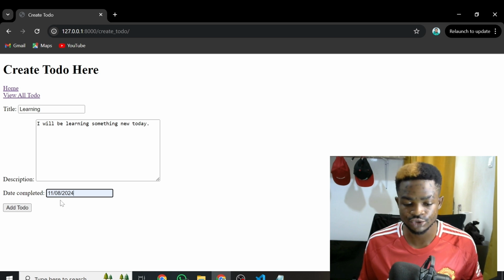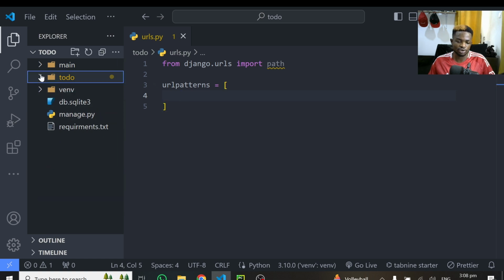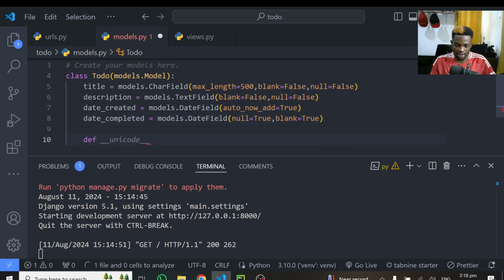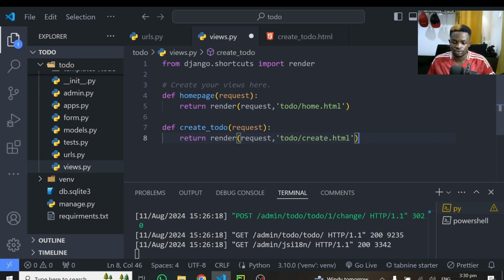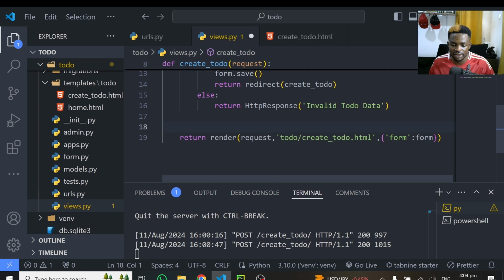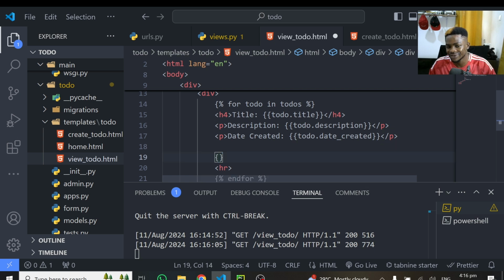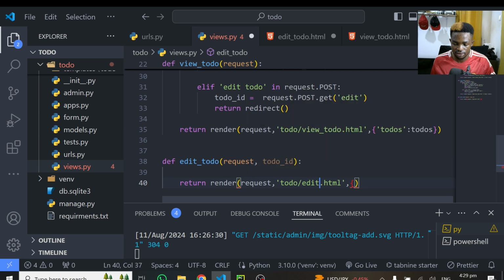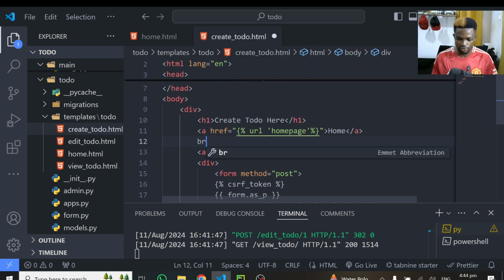Master Django in Minutes! 🛠️ Build a Simple To-Do List App from Scratch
Ready to dive into Django? Join me in this step-by-step tutorial where we build a simple yet powerful To-Do List app. Whether you're a beginner or looking to brush up on your Django skills, this tutorial breaks down the core concepts and helps you get hands-on with Django. By the end, you'll have a fully functioning app and a solid understanding of how Django works. Let's code together and bring your ideas to life!